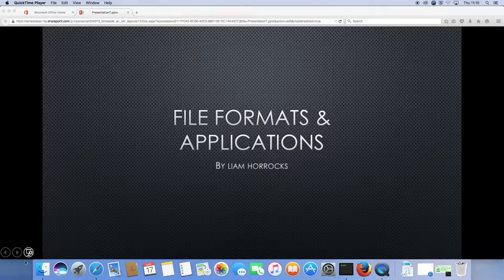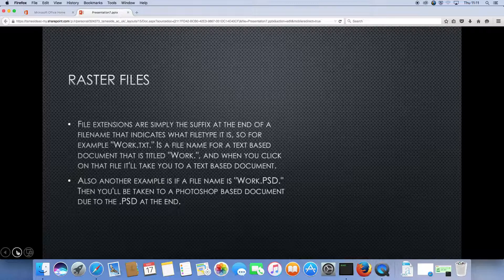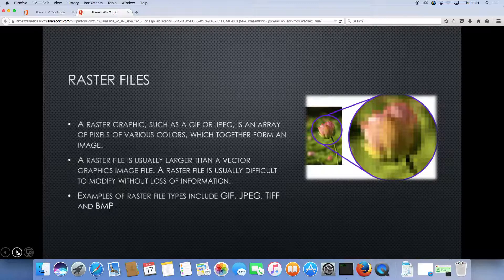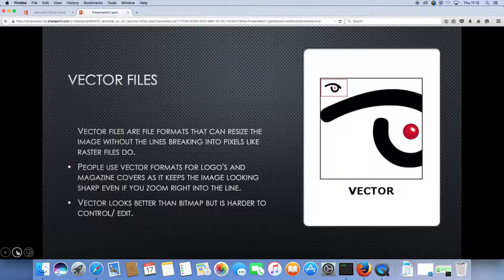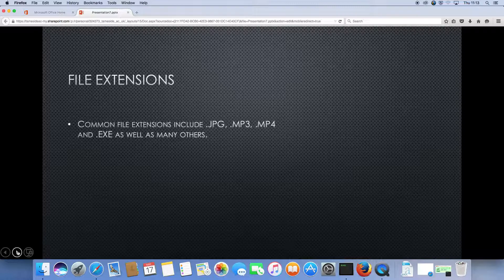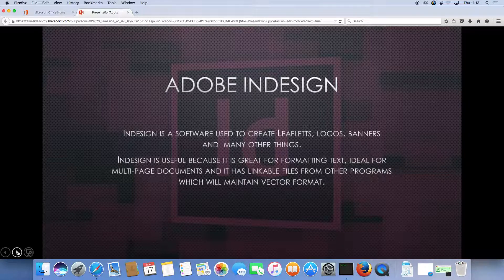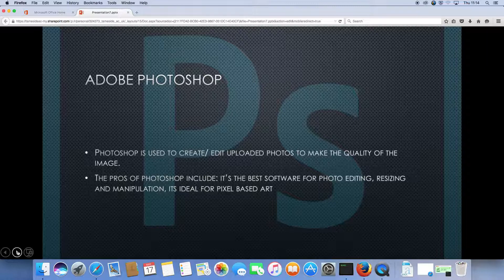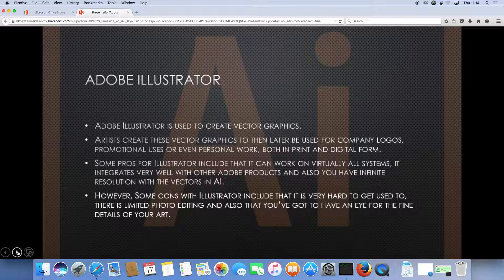File Formats Presentation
This Is a presentation made for college work.